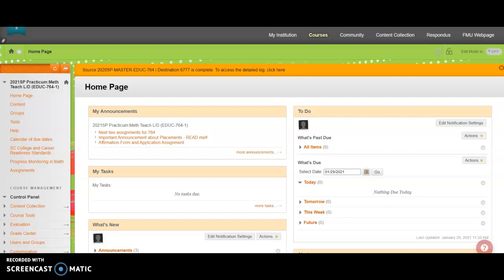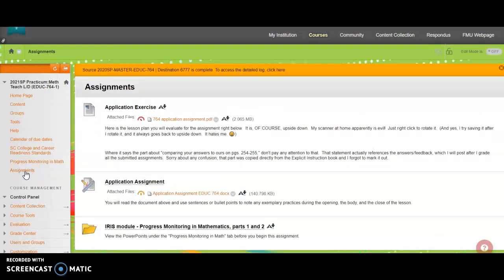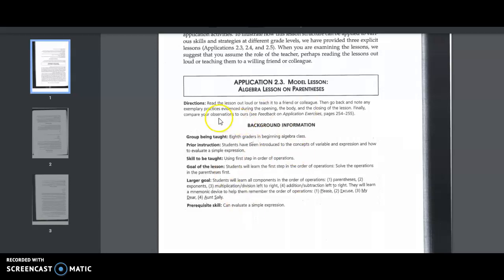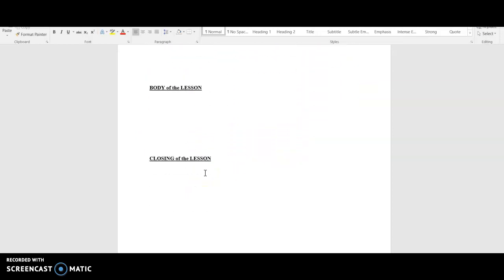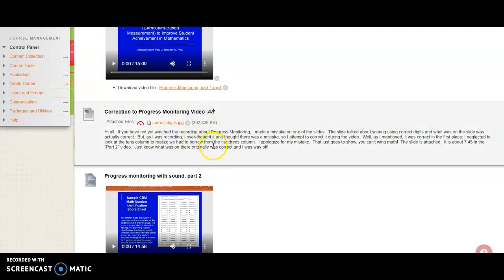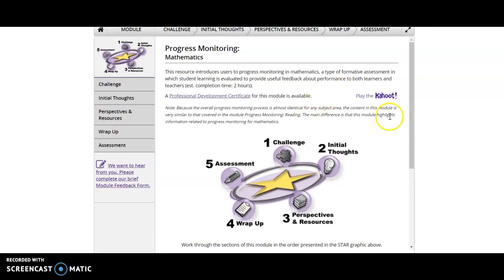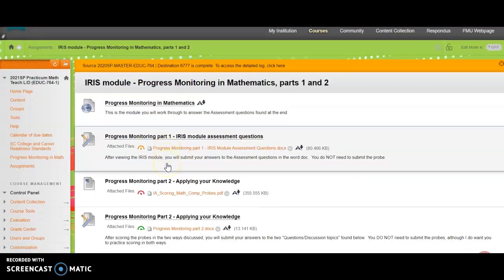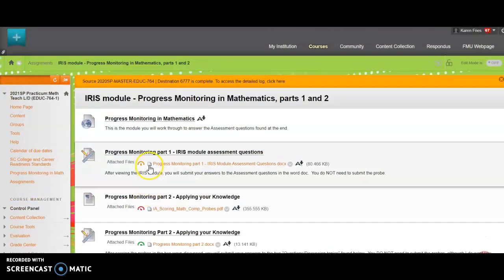EDUC 764 Application exercise and IRIS module assignments